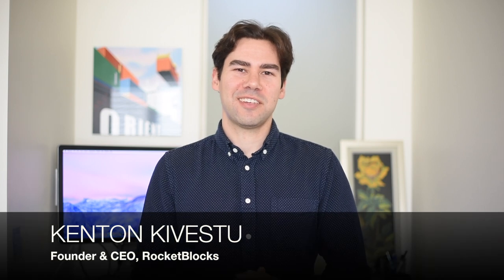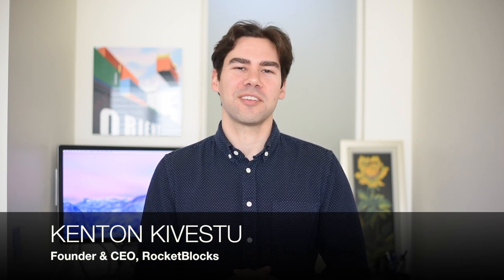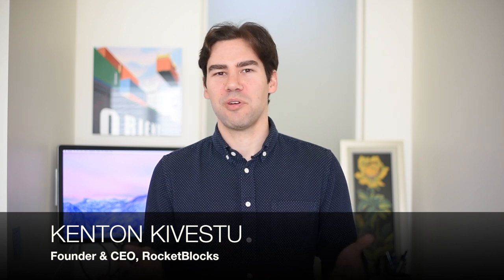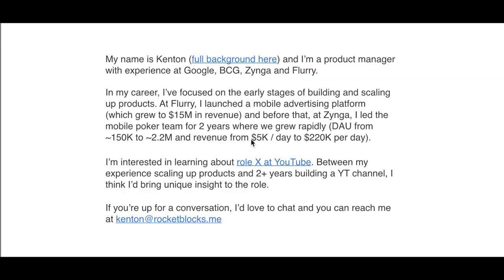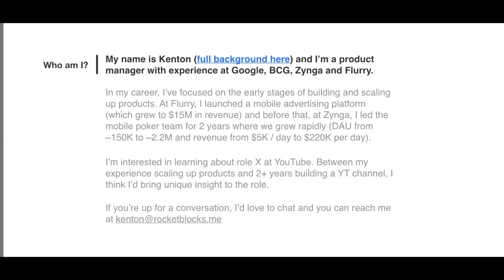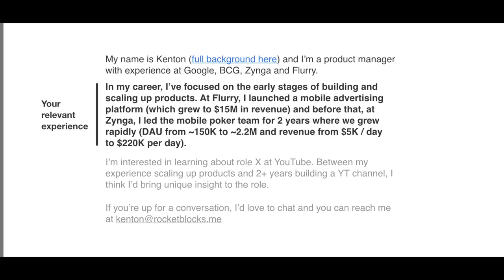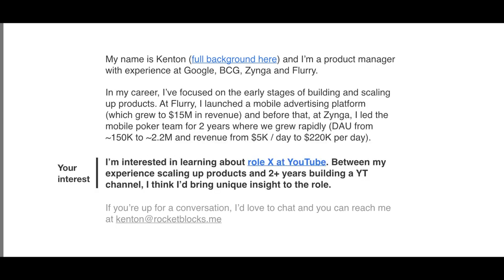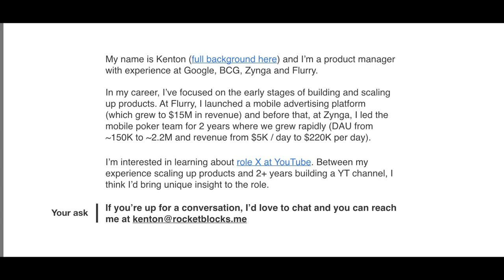How to write and use a career networking blurb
🎥  In this RocketBlocks mini-lesson, our ex-Google Founder, Kenton Kivestu, focuses on how to write and use a career networking blurb. Even though a career networking blurb is a short 4-6 sentence piece of writing, it can be the difference between getting your foot in the door or not at a company you want to work at, whether it's in consulting, technology or any field.

🎬  Video Sections:
00:00 Intro
01:00 What is a career blurb?
02:03 Using a blurb
03:29 Analyzing a blurb
06:28 Conclusion

🚀 Prepping for interviews? RocketBlocks has the best concepts, drills, and coaching to get you more tech & consulting offers

💡 Looking to become familiar with what behavioral interviews test for, the different types of questions, and example answers from industry experts? Our free behavioral guide covers it all: